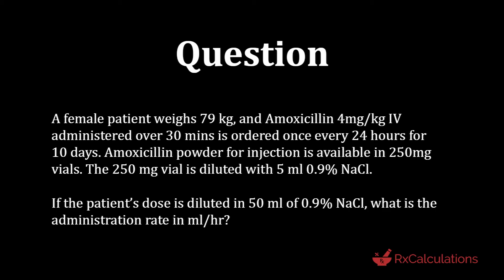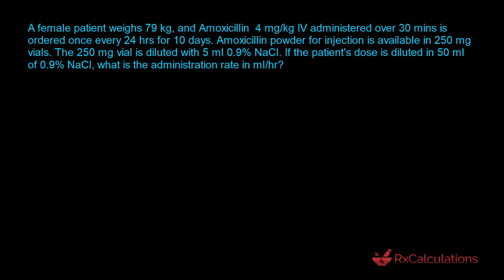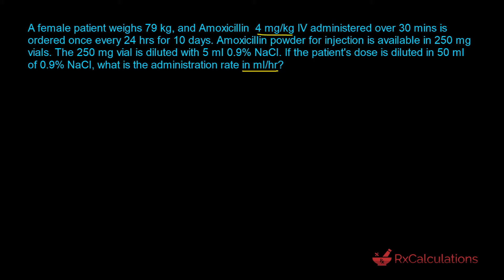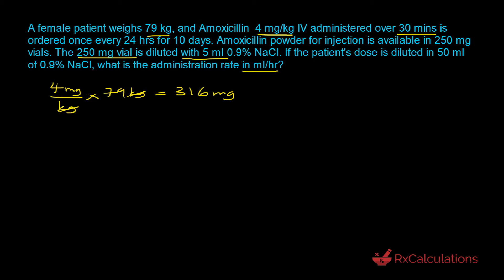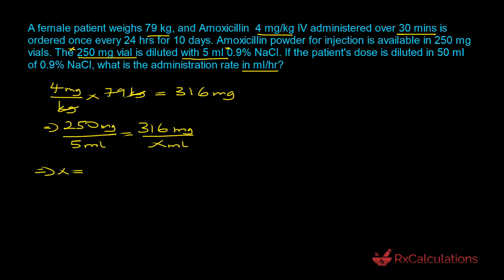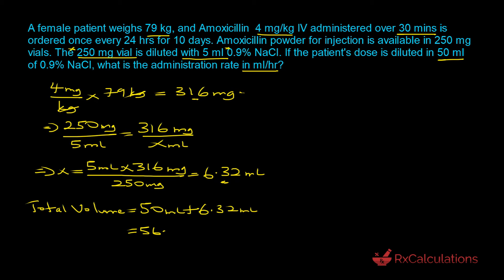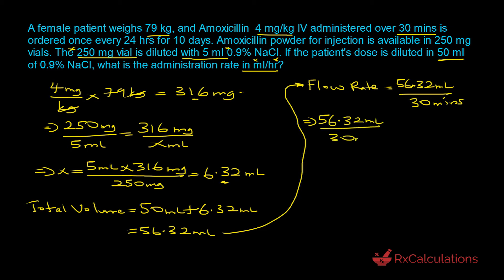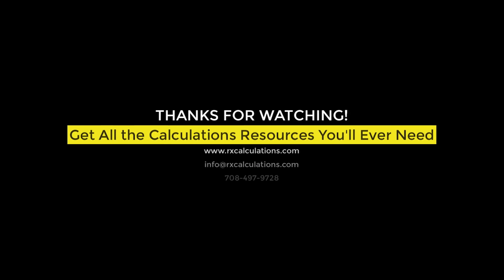Pharmaceutical Calculations | How to Solve IV Flow Rate Calculations in ml/h Example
Pharmaceutical Calculations | How to Solve IV Flow Rate Calculations in ml/h Example. This video illustrates step-b-step how to solve an interesting iv flow rate calculations which was asked by a subscriber.

Question Solved in this Video:
A female patient weighs  79 kg, and Amoxicillin  4 mg/Kg IV administered over 30 mins is ordered once every 24 hrs for 10 days.  Amoxicillin powder for injection is available in 250 mg vials. The 250 mg vial is diluted with 5 ml 0.9% NaCl. If the patient's dose is diluted in 50 ml of 0.9% NaCl, what is the administration rate in ml/hr?